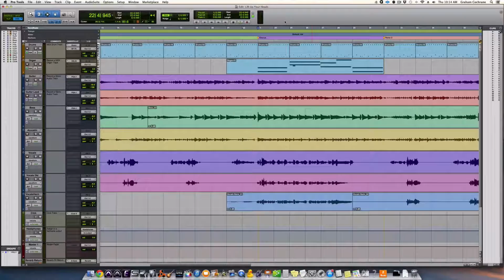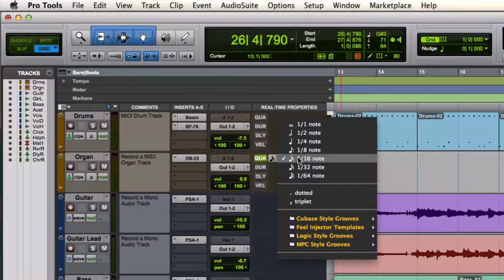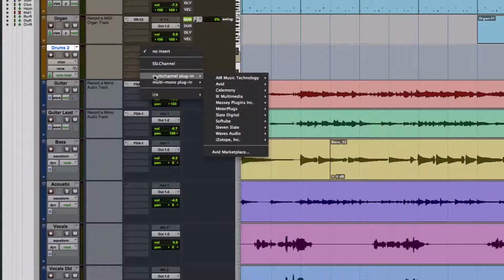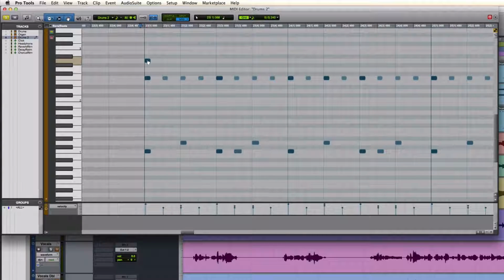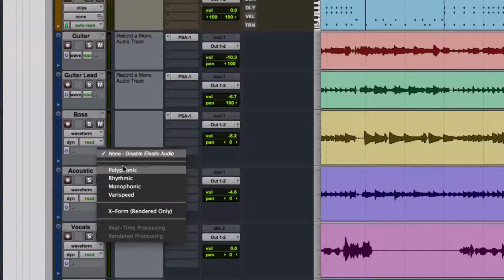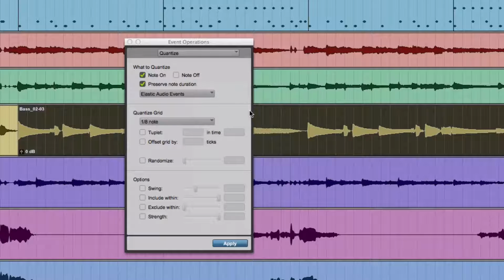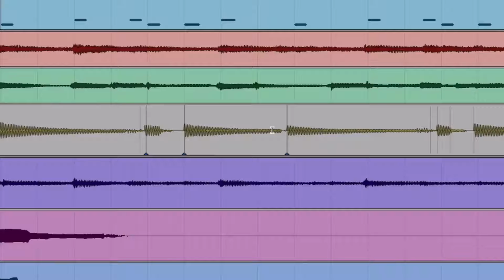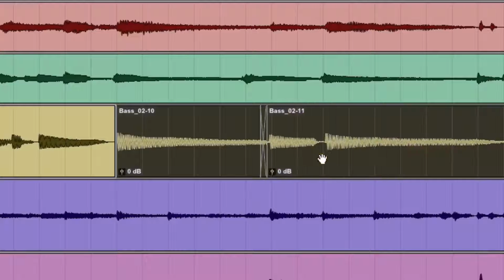5 In The Pocket